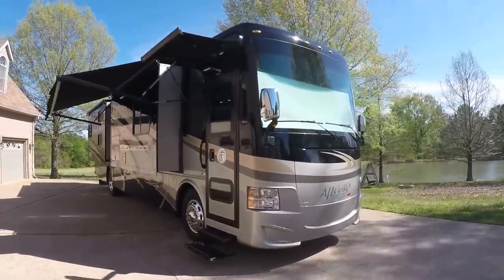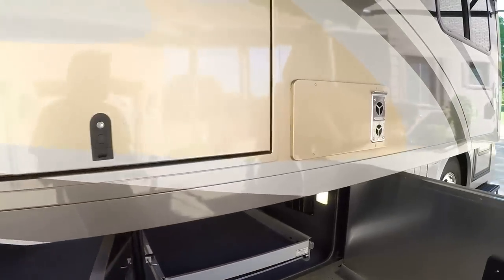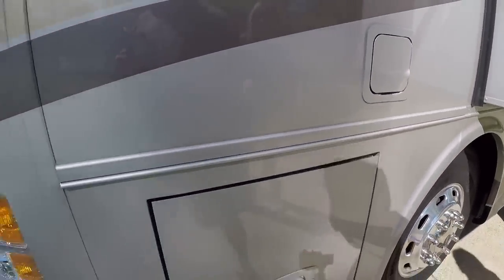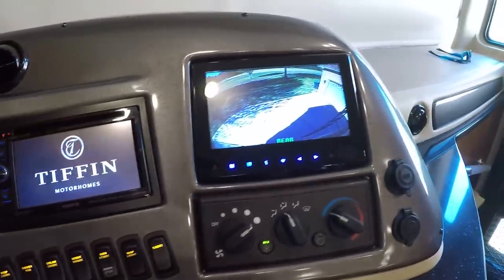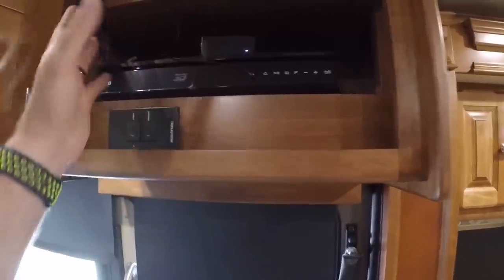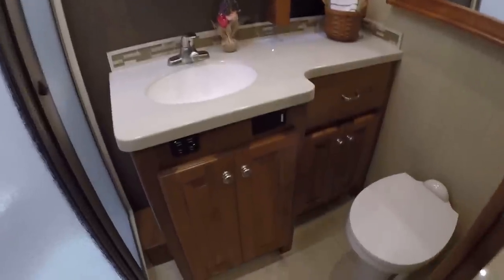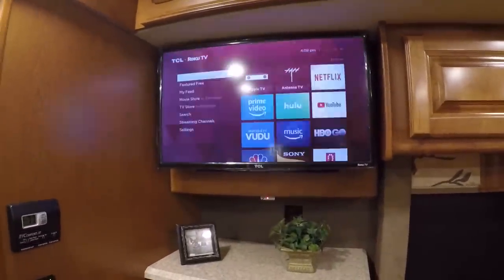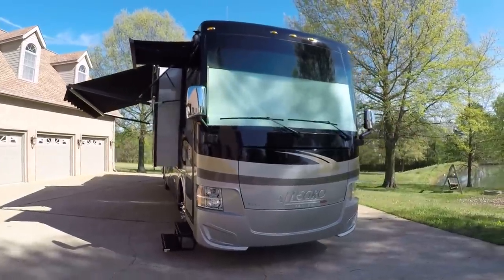West Tn 2016 Tiffin Allegro Open Road RED Class A Motor Home RV 38 QBA Diesel used for sale price ww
for more photos and a walk around YouTube video, Like new condition 1 Owner Clean Carfax Non smoker, 2016 Tiffin Allegro Rear Engine Diesel (RED) 38 QBA Class A Motor Home with only 7,894 Miles !!, Silver Sand full body paint, English chestnut Wood Cabinets, 360 HP Cummins Diesel, Allison 3000MH 6 Speed Automatic transmission, Freightliner Chassis, Exhaust brakes, Air suspension, Air brakes, 100 gallon locking dual fill fuel tank, 8 KW Onan Generator with 68 hours, Automatic generator start, High end Ceramic tile flooring, In Motion satellite antenna, DirecTV receiver, 4 Slide outs provide like home comfort, Sleeps 7, Automatic leveling system, 2,000 Watt Sine wave inverter, many USB outlets, 4 Door gas electric refrigerator with ice maker, Gas cook top, Microwave convection oven, Gas Furnace, Roomy dinette table, Leather upholstery, Large couch with air mattress, 2 LG TV's 42" plus Smart TV in Bedroom, Apple TV on all TV’s, LG TV outside, Blue ray DVD player, Surround sound system, Bluetooth, Queen size mattress, Practical Bunk beds, makes a large closet when not used, Flip down DVD Players, Ceiling fan, Stackable Washer & Dryer, roomy shower, High capacity 10 Gal gas & electric water heater. Large closet, 2 A/C 15,000 BTU Heat pump units with center drain, Keyless remote entry, 50 Amp Service with surge protection, Central Vac, Large basement storage with slide out tray, Navigation system, rear and side camera's, 10,000 lb. towing package, Air horn, 39' 8" Long, 12' 10" Tall, 90 Gal Fresh water, 70 gal Grey water, 50 gal Black, 24 gal LPG tank, Power awning with LED lights, All books & extra keys, Remainder Drivetrain warranty, Priced to sell, Fly into Memphis or Nashville TN will pick you up and you can drive home a happy camper, call or text Frank anytime 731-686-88zerozero